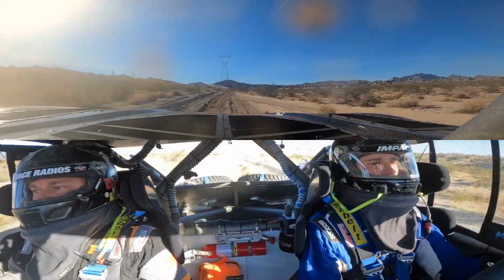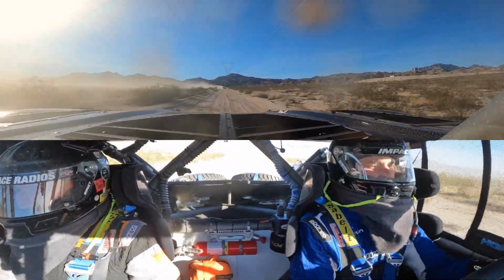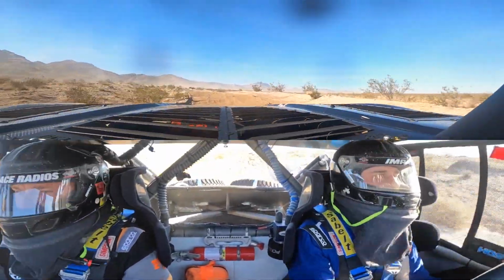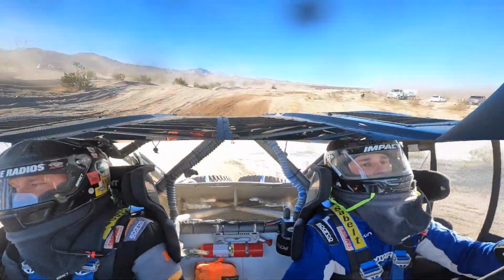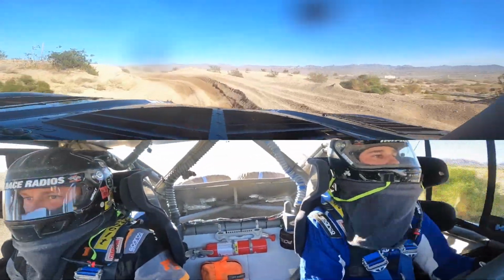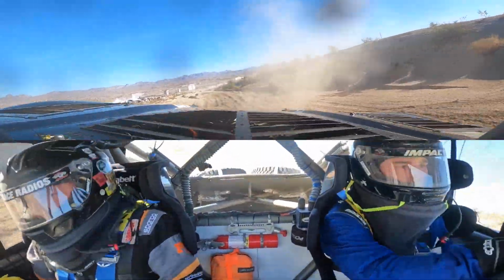Whipple Superchargers 6122 Strapped racing SNORE Rage at the River 2023 Day 1 incar with Audio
This was our first race back in a year. Connor Pyle was driver and Dustin Orth was Navigator.

We qualified 8th out of 23. We did not get any test time before the race so Connor got in super cold and kind of apprehensive.

Right off the start we dug a hole in the soft sand. Connor tried to pedal it and made it worse so we got killed on the start.

On lap 2 got caught by Joey Black who was flying. Joey made a clean tap and we moved over to let him by. All good.

Then coming into a large corner Connor slowed early and another truck used Connor as a back board and slammed into them mid corner, Not the cleanest way to hit someone. In desert racing we try and hit square and clean.

Connor and Dustin both wanted to get over and let this truck pass but there wasn't a great place and was dust. After they got out of the dust they kept pushing. The truck was a few trucks back but they knew it was there. Connor knew there was a wide place coming up where he could move over. He got to that spot, slowed, and moved over. The truck hit them pretty hard again not square. The truck had more than enough room to get by, not sure why they hit us. Unfortunately the hit took out our Throttle body and the truck died and would not start. That took us out of the race. Even the course worker commented on how they could have gone by and thought it was unnecessary.

BTW thanks to Justin the course worker for fast action. You can tell he cares about us racers and wanted to help.

Could Connor have moved over sooner, yes. Did the other truck mean to hit us like that, not sure. they never came over to talk to us or apologize after the race. Oh well thats racing I guess. For the record if we ever hit anyone and took them out of the race we would apologize. Even if we did not mean to you never want to see someone's race day end because of something you did.